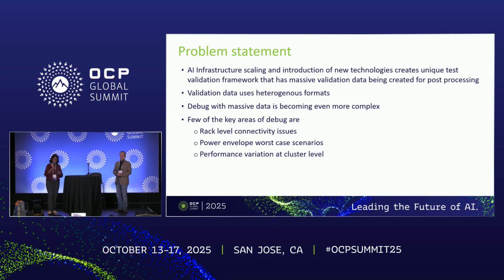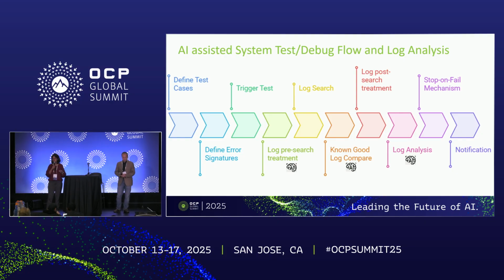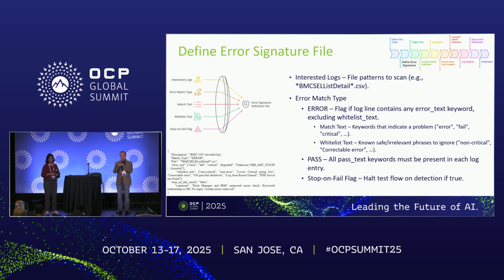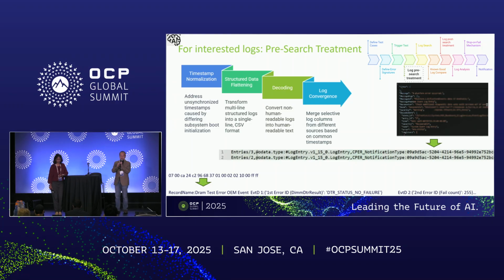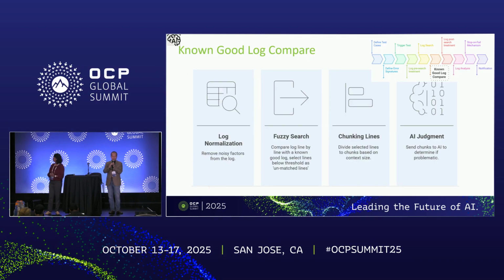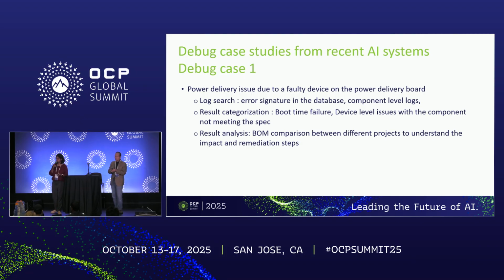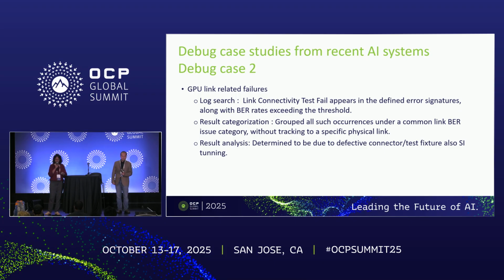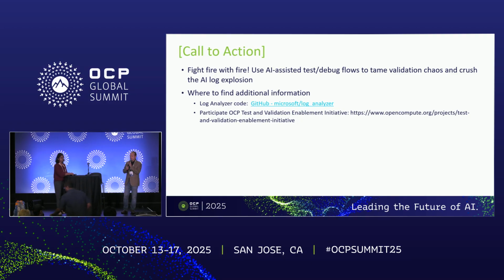Fight fire with fire AI assisted test debug flow and log analysis for AI GPU systems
Wenxi Yan Pri System Engineer - Microsoft, Anna Mary Mathew Director, Hardware Engineering - Microsoft

 This talk presents AI-powered test and debug workflows for modern AI GPU datacenters. We capture exhaustive logs during test cycles, decode mixed formats, and apply AI-driven pre-analysis (sanitization, deduplication, enrichment) to isolate error signatures. By integrating project docs, bug databases, and fleet-wide repositories via retrieval-augmented generation, we enable contextual matching, whitelisting, and deep post-analysis using domain specs, historical bugs, and occurrence metrics. Enriched signatures feed large language models for precise root cause analysis, while stop-on-fail triggers forward key alerts and diagnostics to team channels. Case studies—GPU link integrity failures, transient power inrush PGOOD anomalies, and driver reset issues—highlight new AI systems failure modes. Were planning to open source core log_analyze code too.